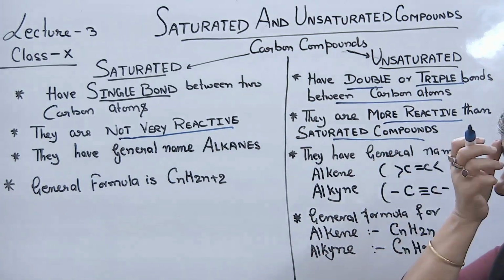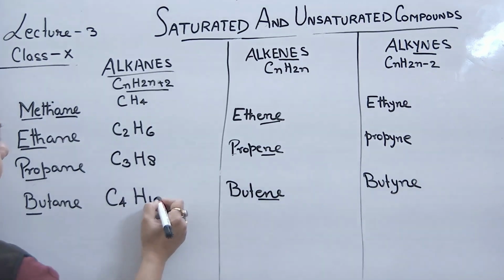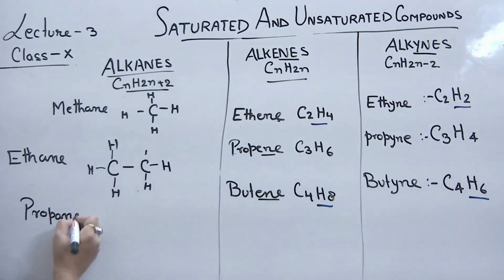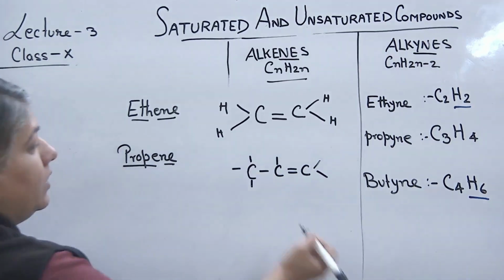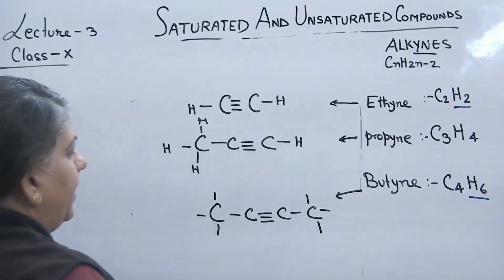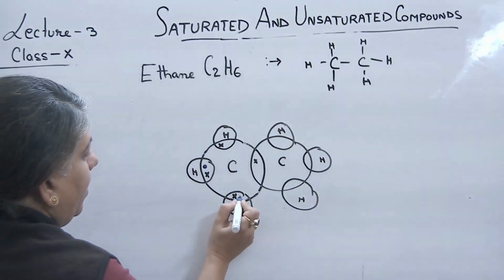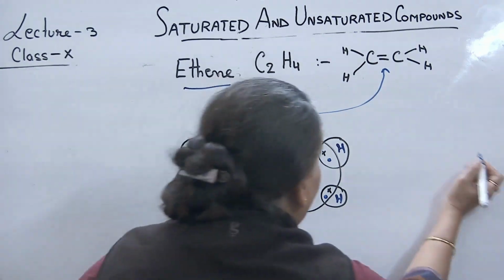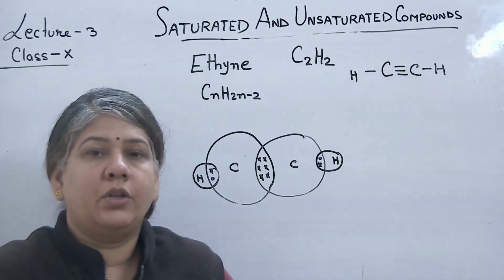From Novice to Expert: Mastering Carbon Chemistry | Class 10 Lecture 3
saturated and unsaturated carbon compounds
ALKANES ;ALKENES,ALKYNES
ELECTRON DOT DIAGRAM OF ETHANE ,ETHENE, ETHYNE